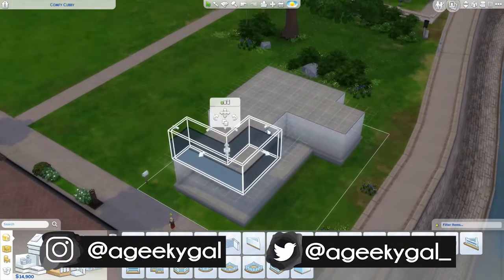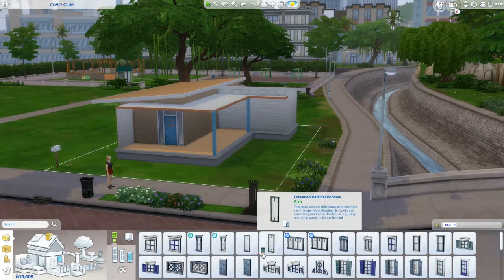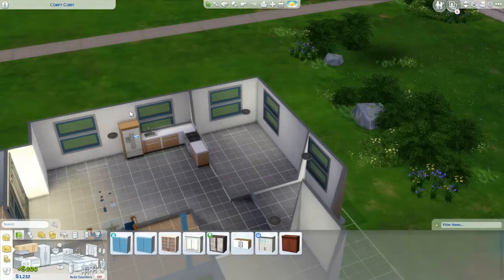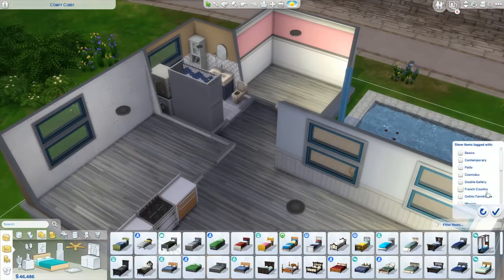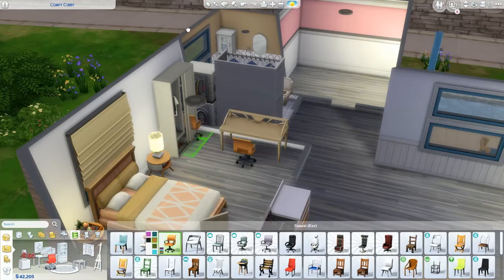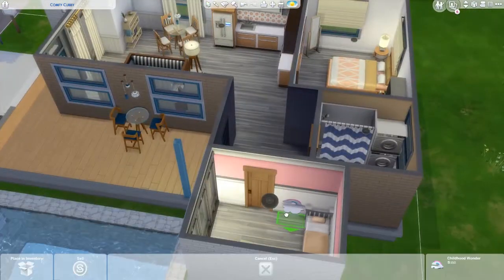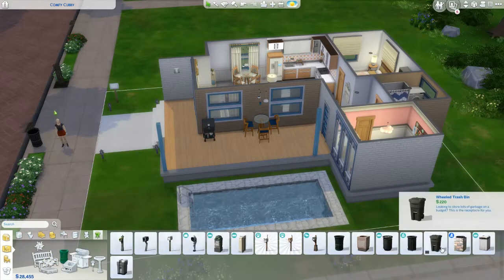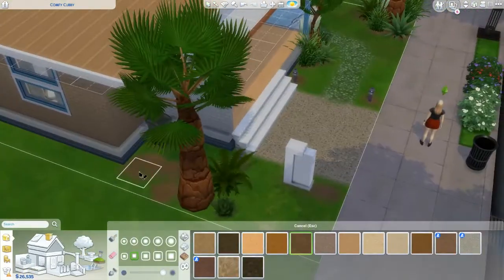Small Modern Home for Single Mom + Toddler // Sims 4 Speed Build + Life Update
Hey y’all! Today I’m building a cute modern home for a single parent and toddler in the Sims 4! With uploads slowing down for the next month, be sure to let me know in the comments what kind of speed builds, let's plays, and first home/moving content you'd like to see!

GEEKY INSTAGRAM // ageekygal
PERSONAL INSTAGRAM // meggsngrits